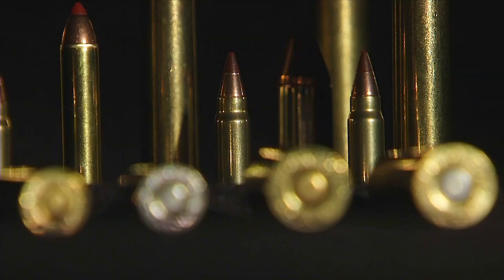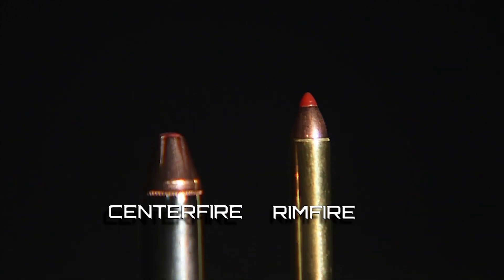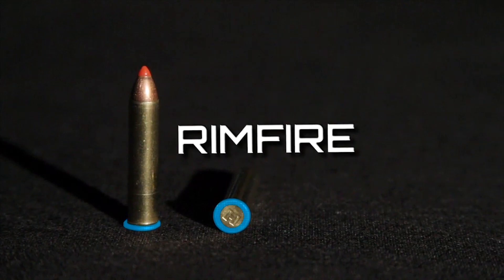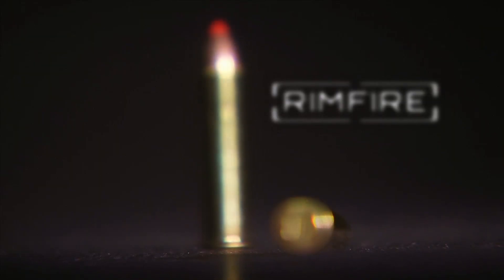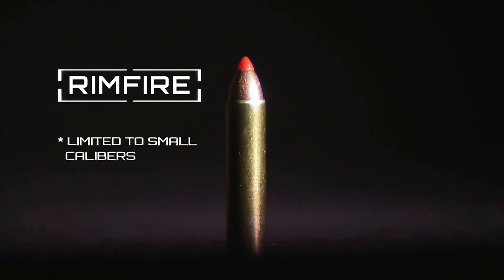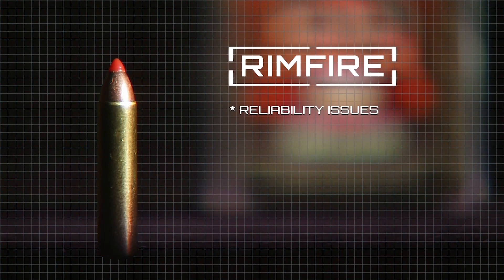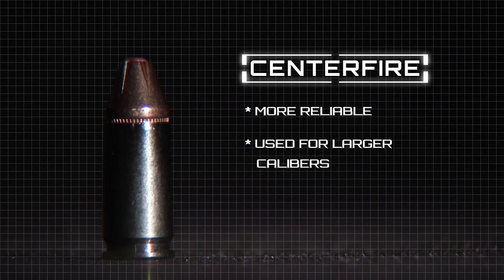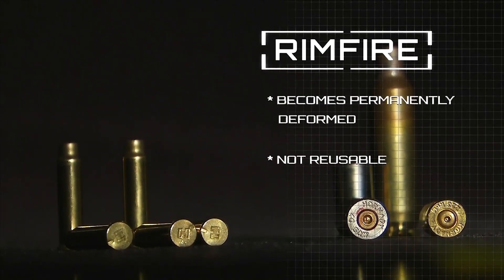Firearm Science - Rimfire vs Centerfire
Whether you own a firearm for hunting, self defense, or target shooting, it's important to understand ammunition. Jessie Duff walks through the differences between rimfire and centerfire cartridges in this edition of Firearm Science. 8:30pm ET only on Outdoor Channel.